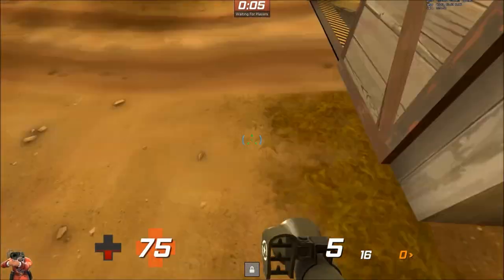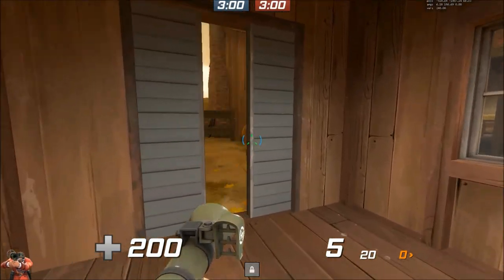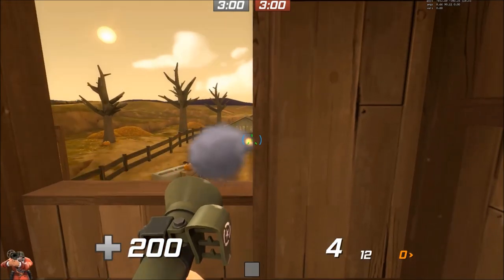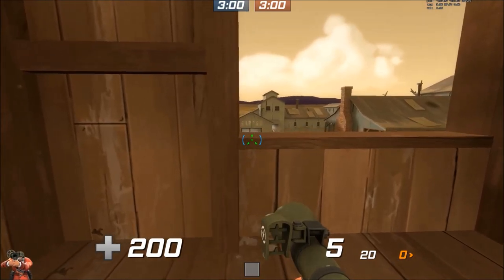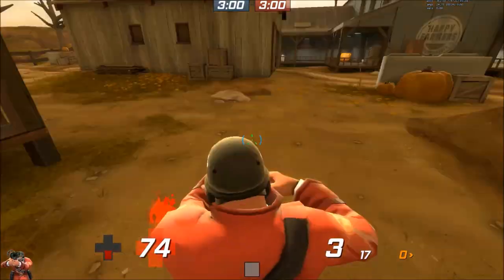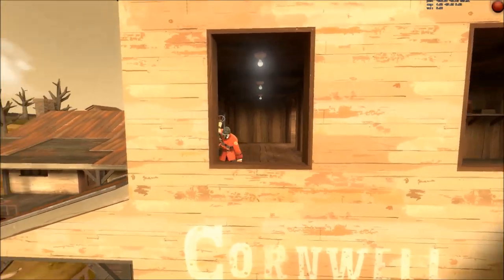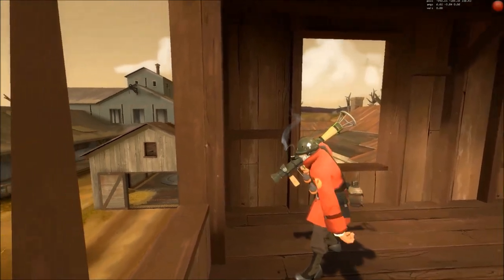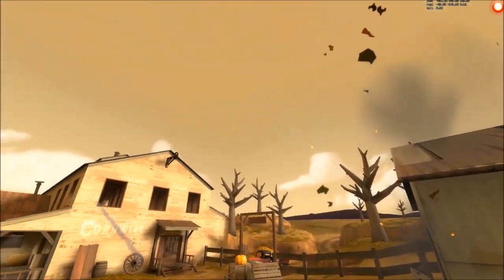TF2: Do Left Handed Viewmodels Fire Projectiles From The Left Side?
Simple myth really. Left Handed Viewmodels Fire Projectiles From The Left Side. Though every Soldier main and everyone who answers this question on the steam forums will tell you that it is just a viewmodel and the rockets always come from the right side anyway. Could they really all be wrong this whole time or is this just a unfounded myth? Either way I am here to settle this myth once and for all and I know quite a few of you need to see this video.